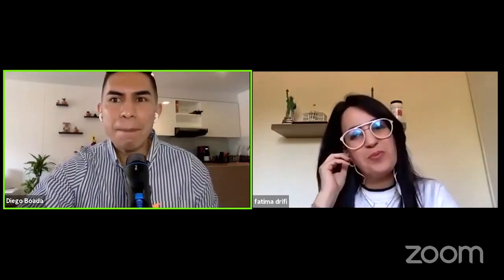A Cup of Coffee with TESOL Experts: Limited Connectivity or Resources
Today’s question: How can we deliver online learning when resources or connectivity are limited?

Today's guests:
- Heidi Faust, PhD Candidate (USA)
- Fatima Drifi, MA (Morocco)
- Diego A. Boada, PhD (Colombia)

In this episode, Heidi (USA), Fatima (Morocco) and Diego (Colombia) discuss how to teach online when resources are limited. First, Heidi shares 4 things to consider when working in low-bandwidth low-resource contexts. Heidi has worked with teachers and students in over 100 countries. Then, Fatima shares some ideas on how to teach English through social media and mobile devices.

If you'd like to submit a question to our pool of questions or vote, please follow this link:

"A Cup of Coffee with TESOL Experts" is a project led by instructors and participants in the TESOL Certificate: Developing an Online Teaching Program.

Please share on social media using these hashtags